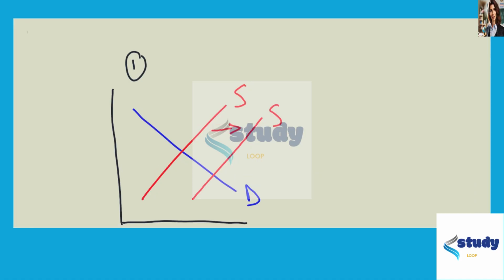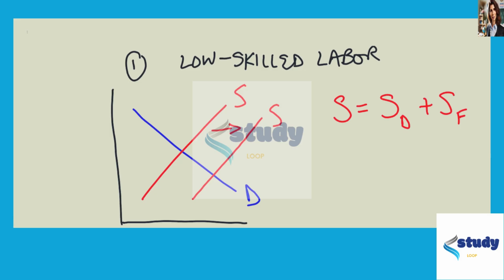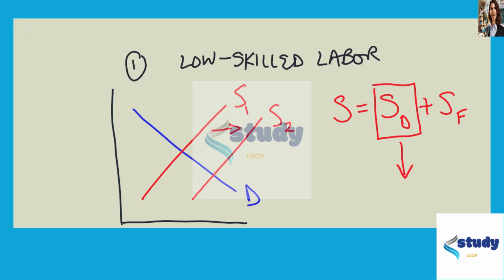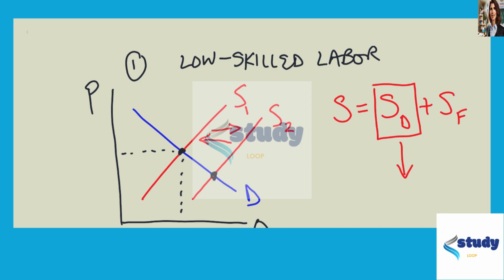[Economics] What factors can explain the relatively small effect of low-skilled immigration on the